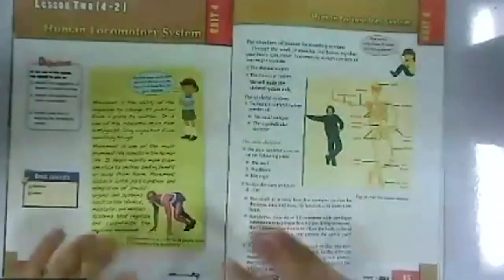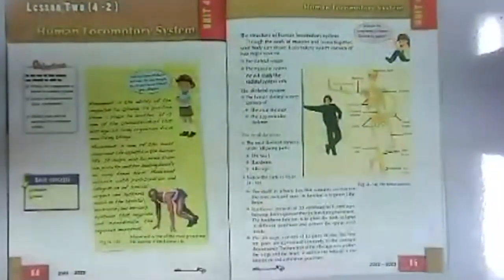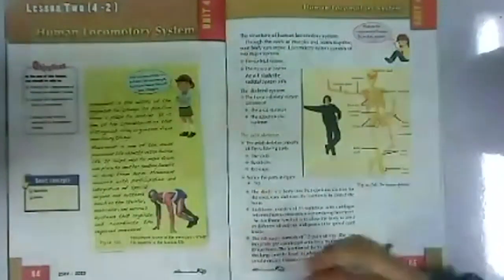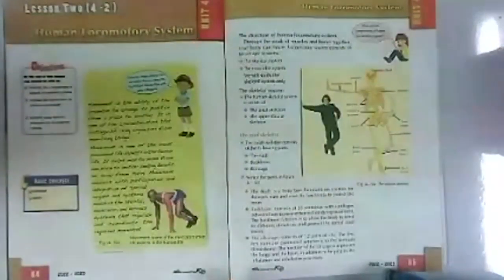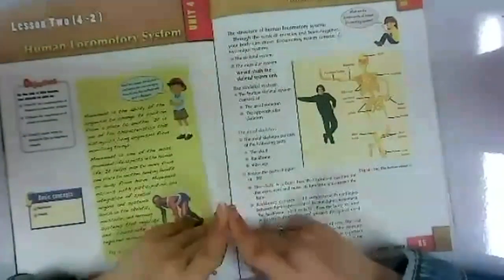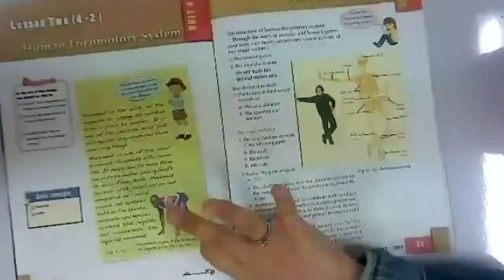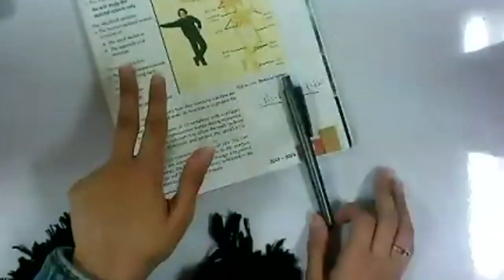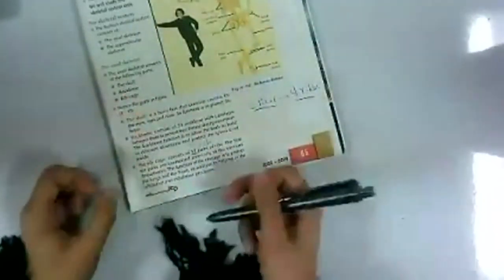Junior 6 - Science - Human Locomotory System